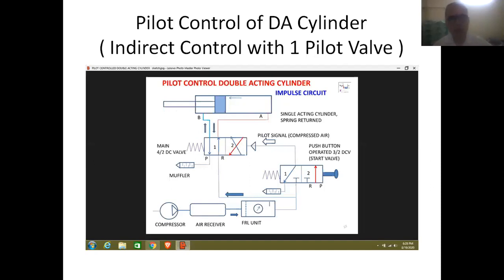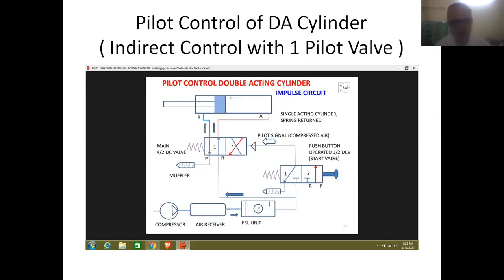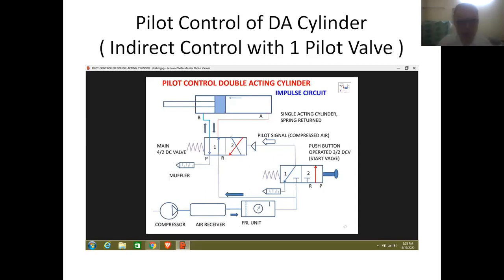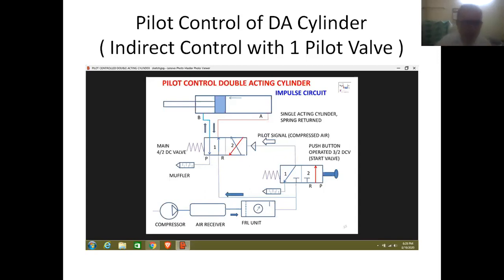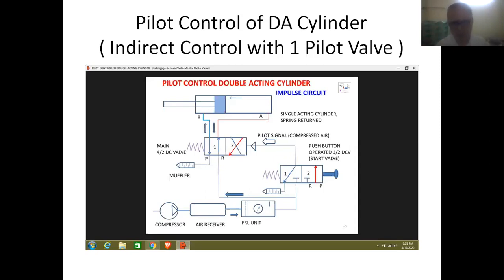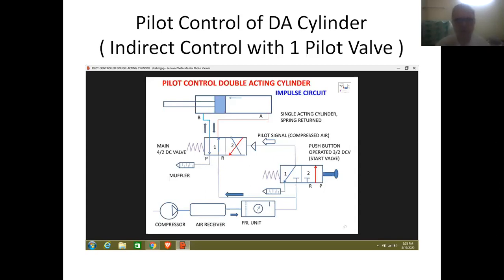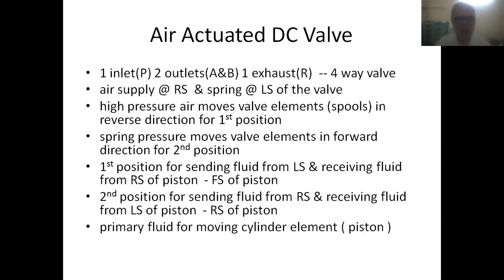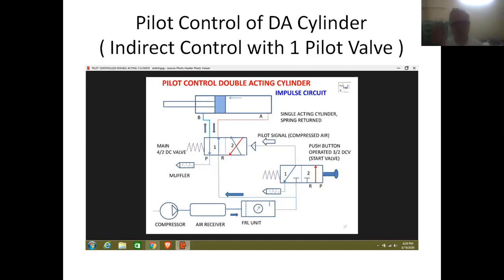PILOT CONTROL OF DOUBLE ACTING CYLINDER VIDEO Aug 29th 2020 JMS